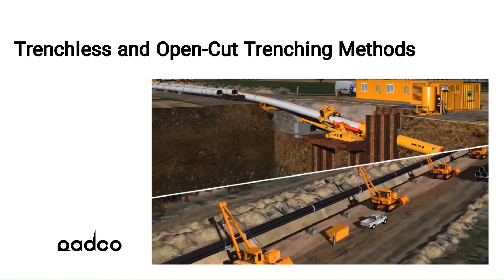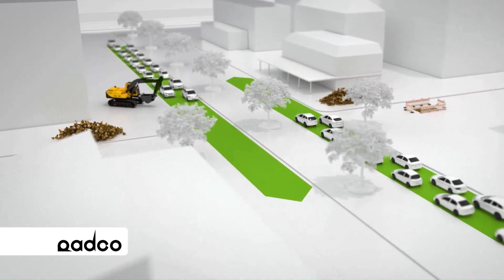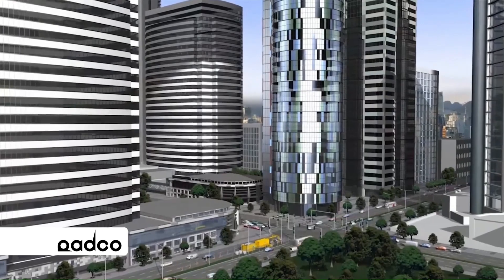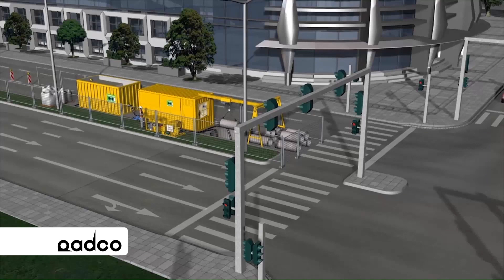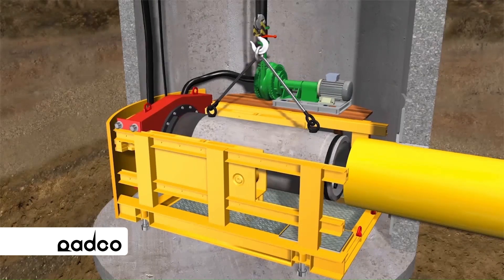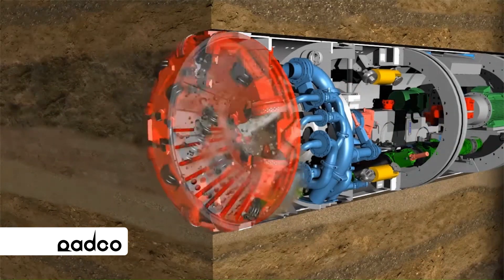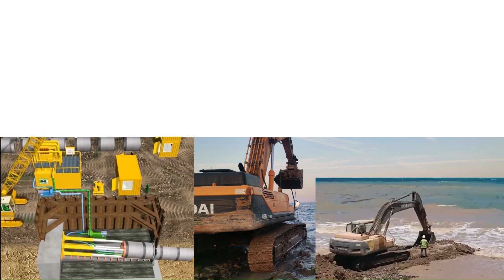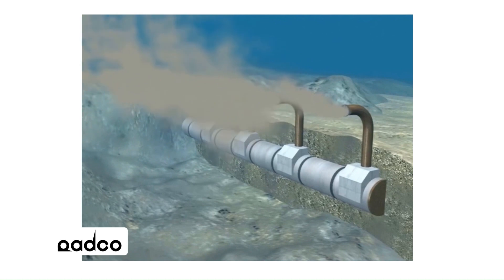MTBM by RADCO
Microtunnel Boring Machines (MTBM)
Microtunnel boring machines (MTBM) are similar to larger tunnel boring machines (TBMs). The MTBM and jacking frame are set up in a shaft at the required depth. The operator monitors the MTBM's location, orientation, and hydraulic devices via a computer console, a CCTV camera, or a Gyro unit. Some systems use video cameras in the jacking shaft and at the separation plant. Gyro Control has generally replaced cameras for location and digital feedback.
In most microtunneling operations the machine is launched through an entry eye and pipes are pushed behind the machine. This pipe jacking process is repeated until the MTBM reaches the reception shaft at the far end. The speed of the advancing machine is limited to the speed at which the pipe is inserted into the entry eye via the hydraulic rams in the jacking frame.